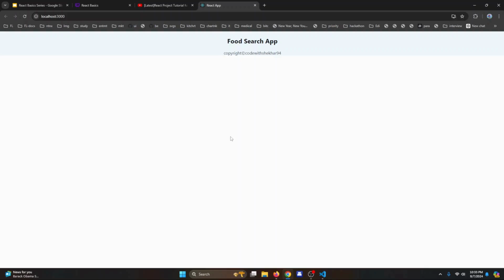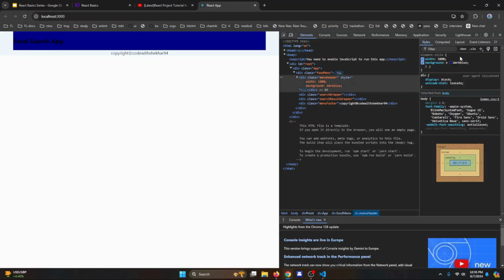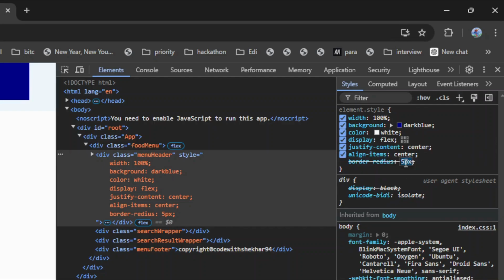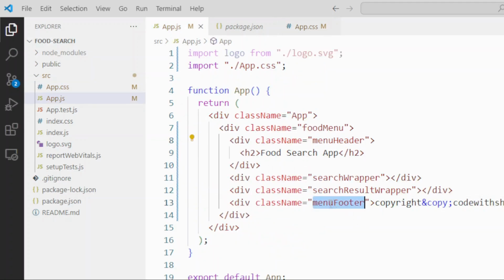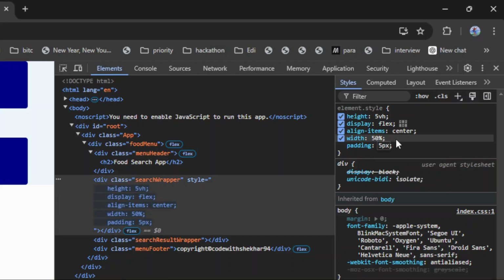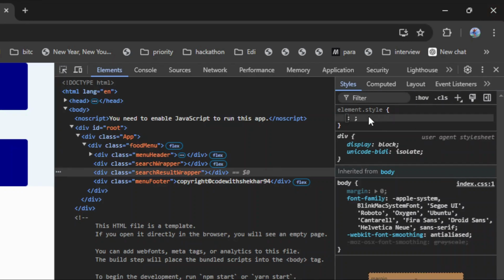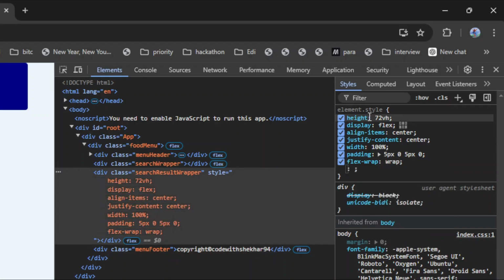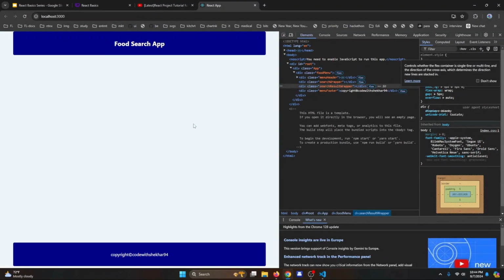How to style the header and footer for the food search app?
🎨 How to Style the Header and Footer for a Food Search App in React
In this video, we’ll explore how to effectively style the header and footer layout for our Food Search App using React! This tutorial is perfect for developers looking to enhance their UI design skills while learning practical coding techniques.

What You’ll Learn:
Styling the Header and Footer: Step-by-step guidance on creating an attractive and functional header and footer layout that enhances user experience.
Using Chrome CSS Editor: Discover how to utilize the Chrome CSS Editor for easy and efficient CSS writing, making styling a breeze.
Debugging Tips: Get essential debugging tips specifically for CSS and ReactJS, helping you troubleshoot common issues with ease.

Why You Should Watch:
Hands-On Experience: This video provides practical, real-world examples that you can implement directly in your projects.
Enhance Your Skills: Learn valuable techniques that will elevate your coding abilities and improve your web development portfolio.

Become a member of an engaged community of serious learners: Join Our Telegram Group